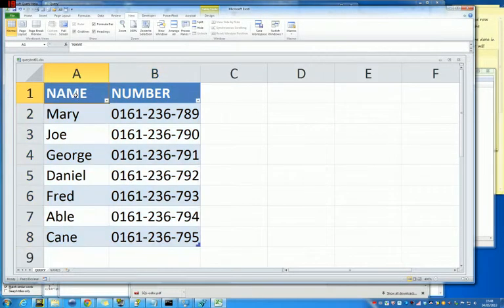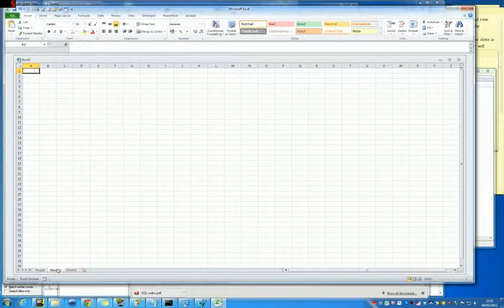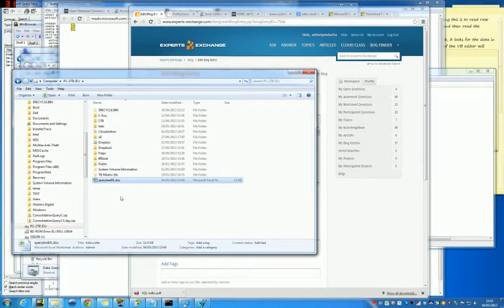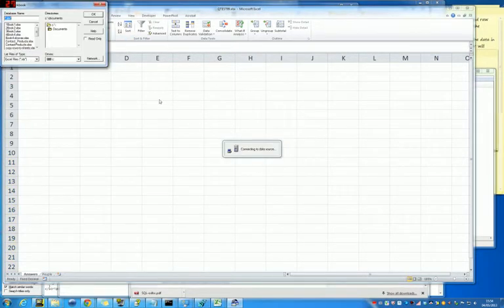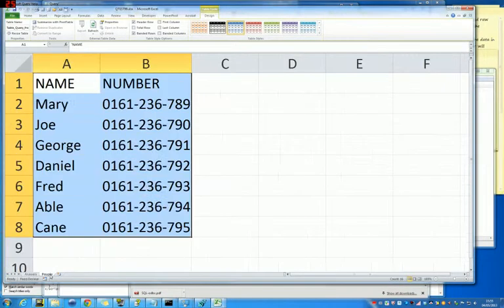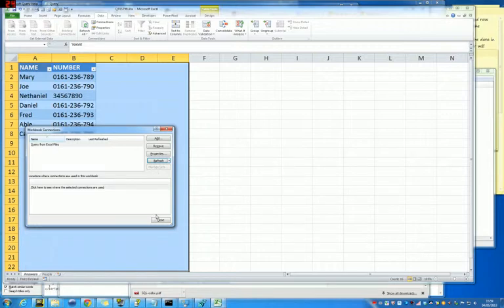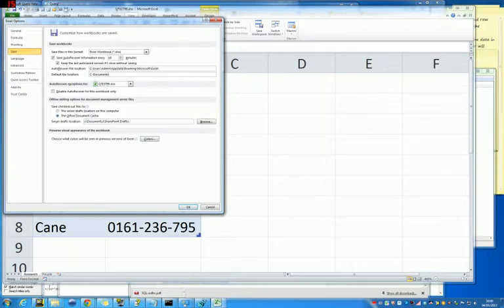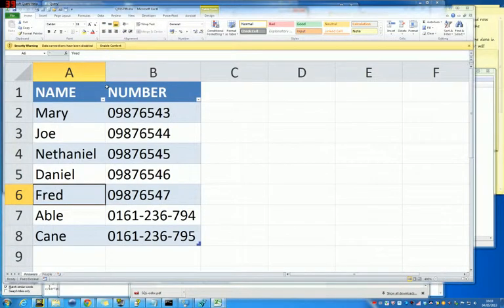Excel MS Query-Generalised-File-Location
How to make MS-Queries within Excel be location independent. The problem this solves is when one person creates a Query and passes it on to another, if the working directory of the second person is different from the first, the Query fails because it expects a fixed file location.